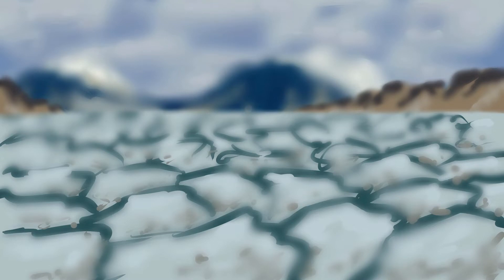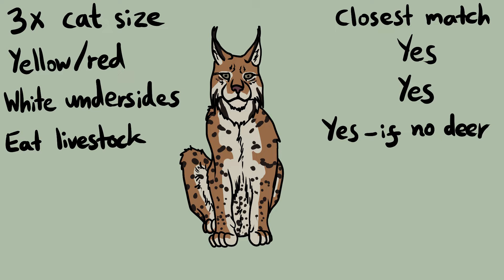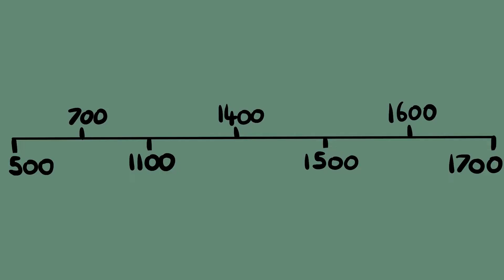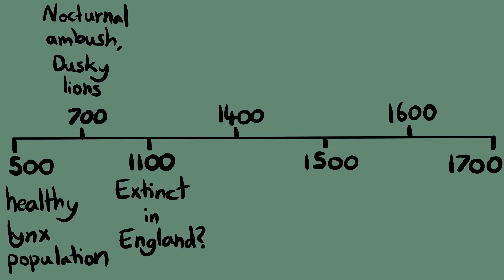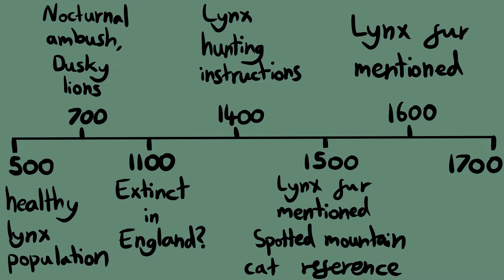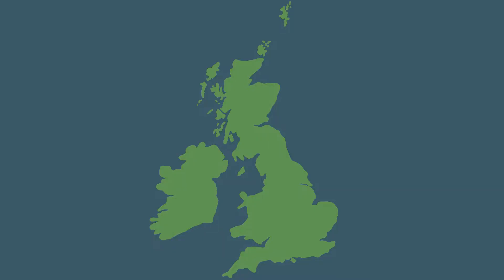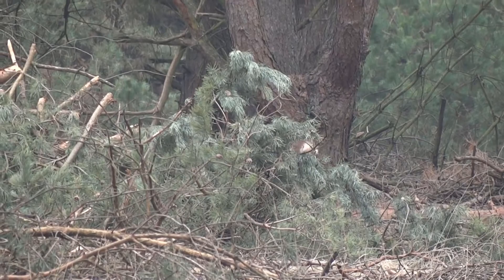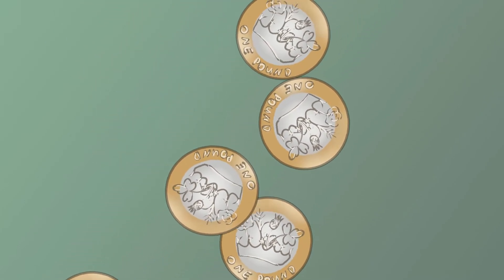Should lynx be reintroduced to the UK? Last sightings and reducing conflict | UK Wildlife Species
The UK is devoid of the large carnivores that once roamed here, creating an unbalanced ecosystem. Discussions about rewilding by bringing back predators are bound to be controversial, with strong supporters for both sides of the argument. The Eurasian lynx is one candidate that is being considered for a return to Britain, but why is it being considered and what support is there for its return? Watching this video should help you understand the evidence that suggests lynx might be relatively recent residents here, and the arguments surrounding its reintroduction. What do you think - did the lynx live in the UK recently, are there big cats roaming our countryside now, and if not then should they be brought back?

Video Contents:
0:00 - Prehistoric or Recent Resident
3:16 - Latest Evidence
8:42 - The Problem Without Lynx
9:33 - Unsuitable Environment
9:56 - Eating Livestock
12:04 - No Habitat
12:54 - Attacks People
13:40 - Lynx Persecution
15:51 - Lynx to Scotland

Sources Referenced:
Raye, L. (2021). An 18th century reference to a Eurasian lynx (Lynx lynx) in Scotland. Mammal Communications 7: 47-52, Blandford Forum.
Raye, L. (2016). The forgotten beasts in medieval Britain: a study of extinct fauna in medieval sources. PhD thesis. Cardiff University.
The lynx may have survived in Scotland centuries later than previously thought, new study suggests
Eurasian lynx: how our computer model highlighted the best site for restoring this wild cat to Scotland
Is Scotland ready for the return of lynx? Scotland: The Big Picture. News Release.
Lynx to Scotland frequently asked questions.
Stahl, P. et al. (2001). Predation on livestock by an expanding reintroduced lynx population: long-term trend and spatial variability. Journal of Applied Ecology.